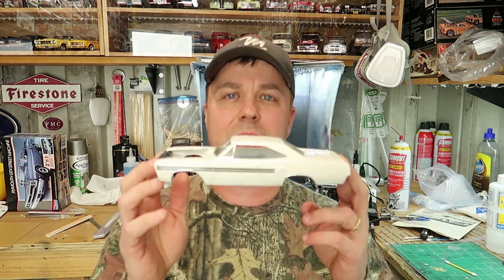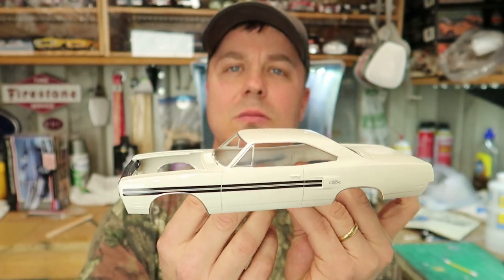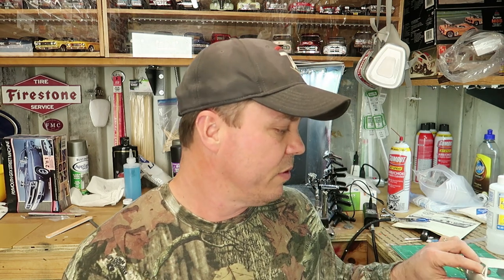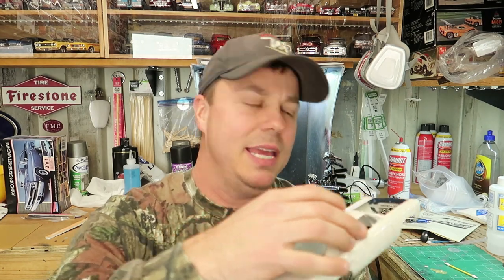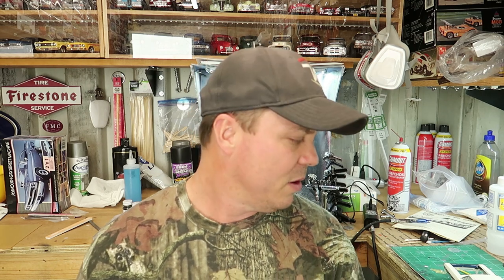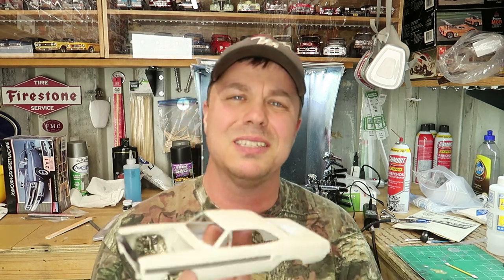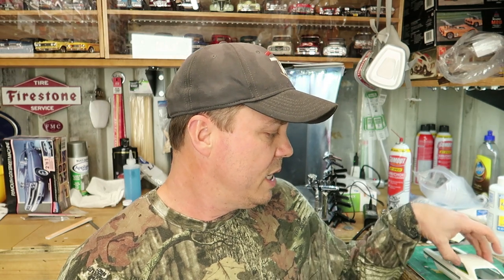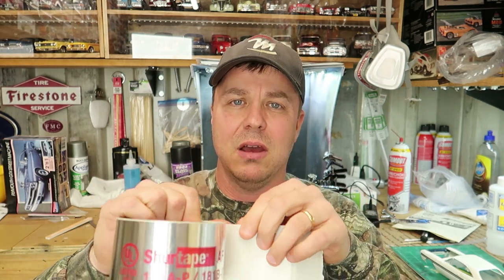Just when you think it's going to be perfect.......THIS HAPPENS!!!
I'm not gonna lie, I wanted to smash is when this happened!!